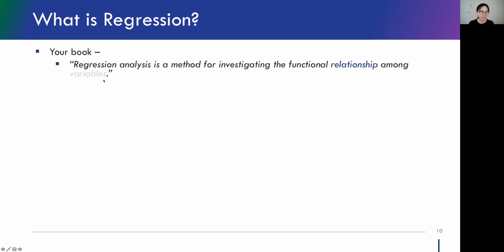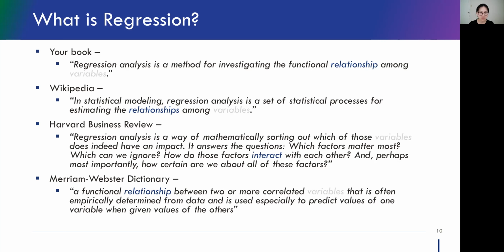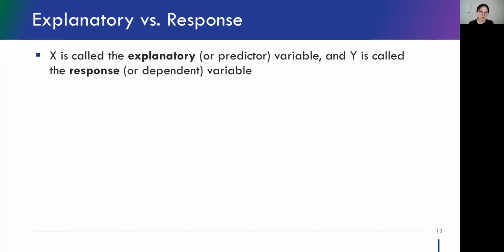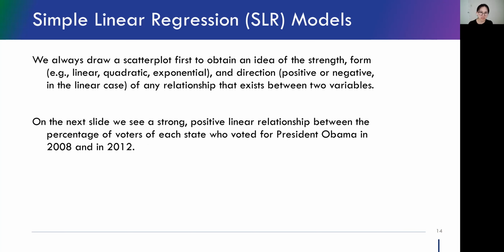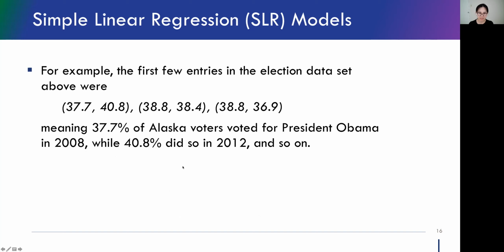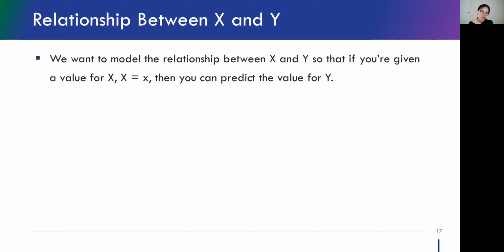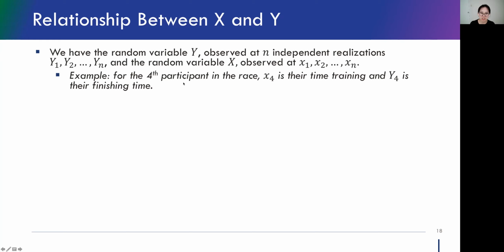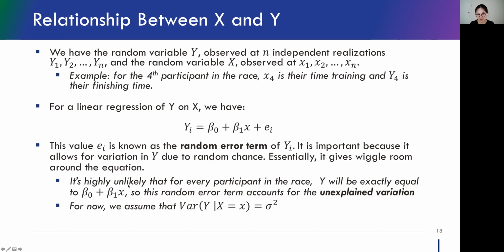Ch1 Simple Linear Regression - Introduction